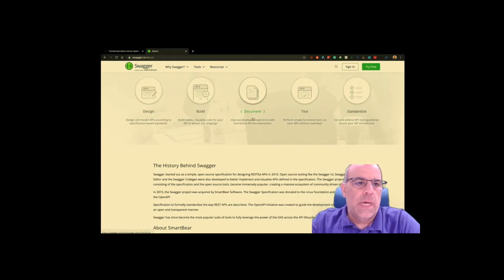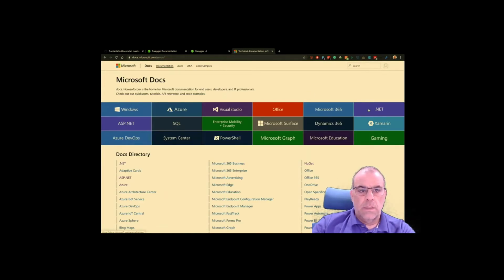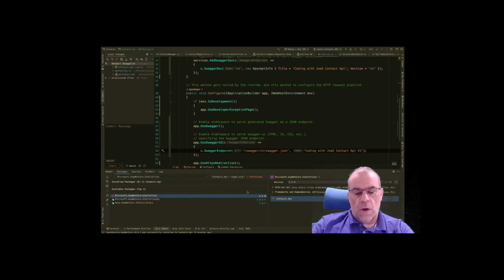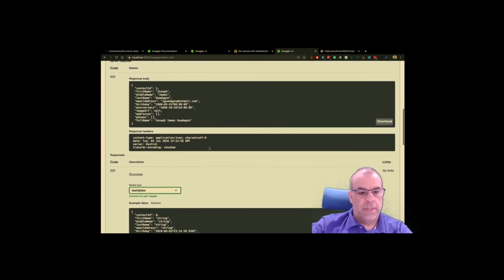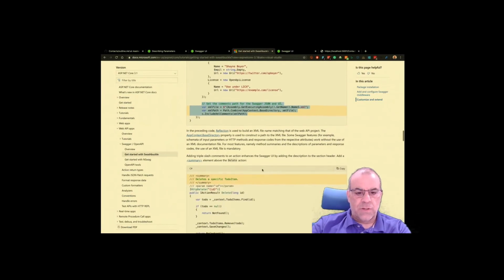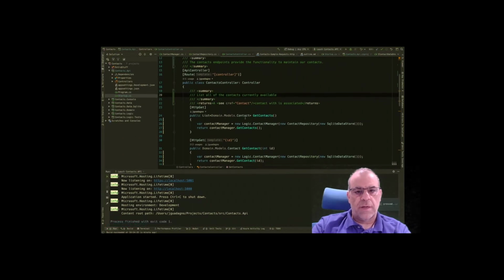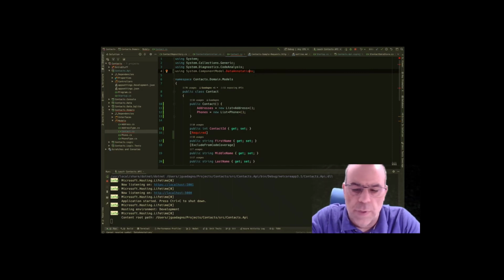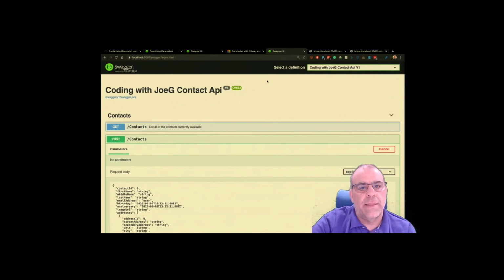Coding with JoeG - Contact Application - Adding Api Documentation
In this episode of Coding with JoeG, we add documentation to our Api using Swagger and the OpenApi spec.